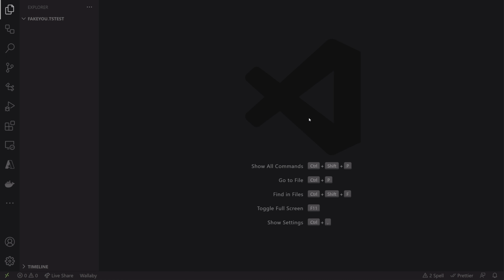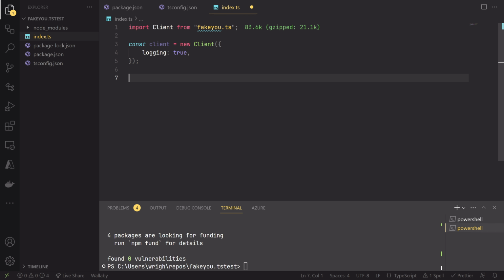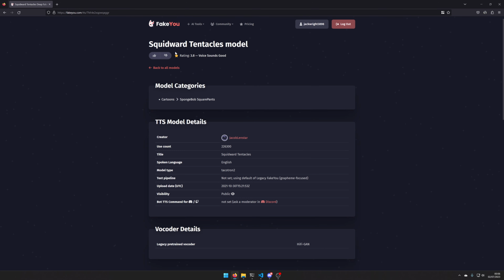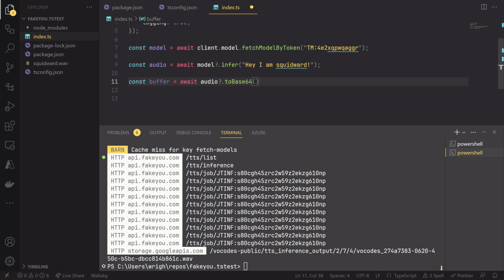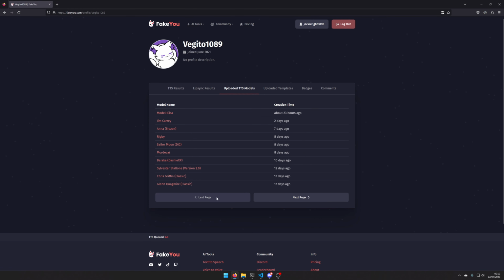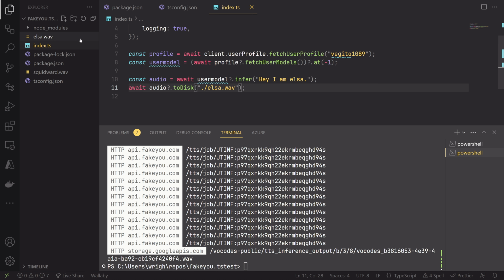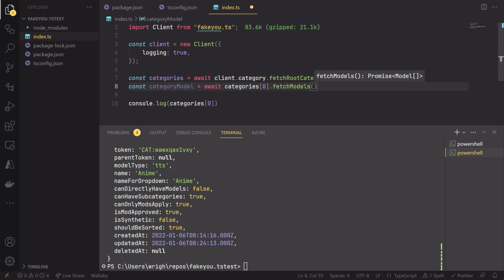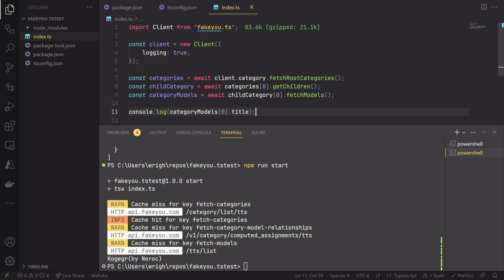Fakeyou.ts demo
An API wrapper for FakeYou.